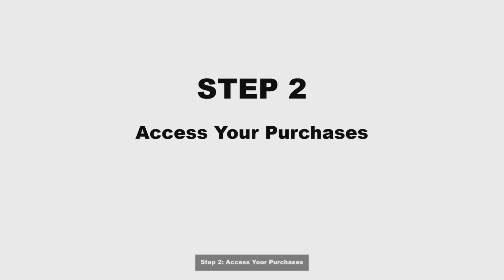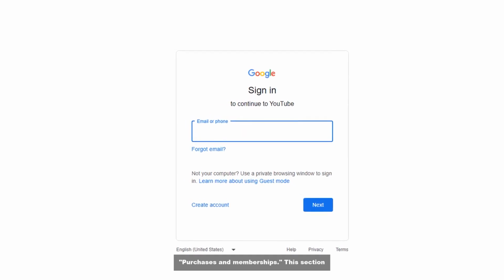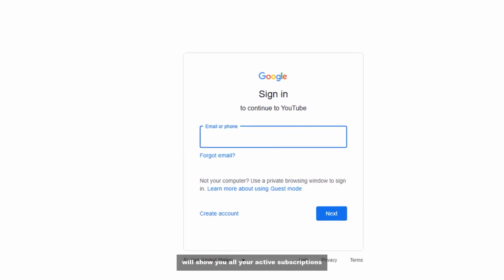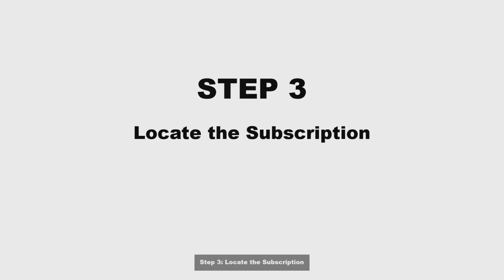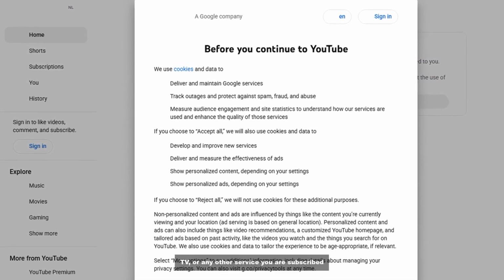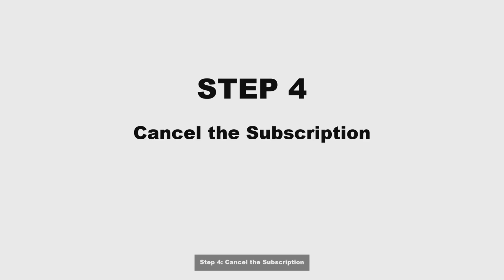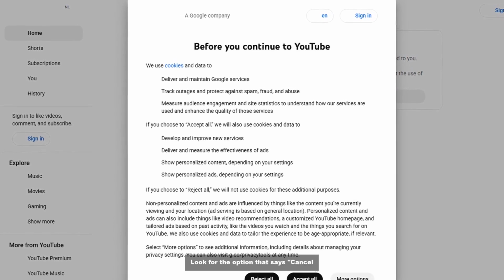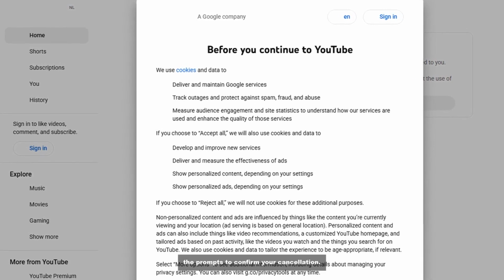How To Stop Recurring Charges On YouTube 2026 (FULL TUTORIAL)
In this video, we provide a comprehensive guide on How To Stop Recurring Charges On YouTube 2026 (FULL TUTORIAL). Learn the steps to manage your subscriptions effectively and avoid unwanted charges.